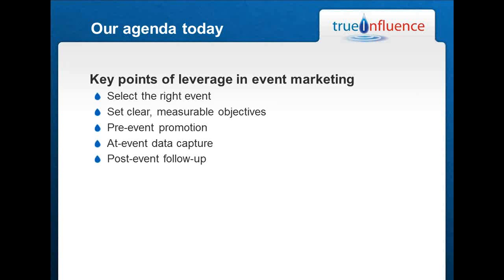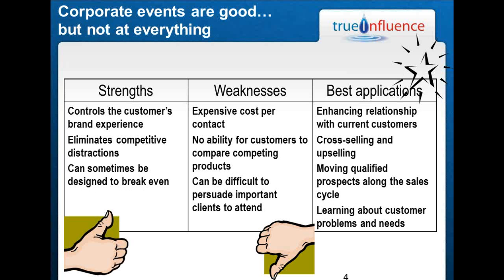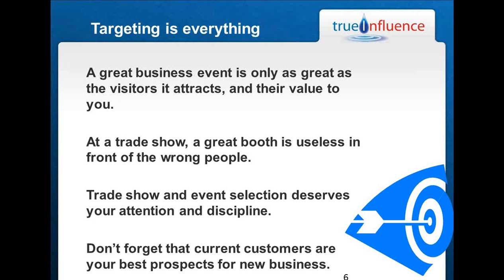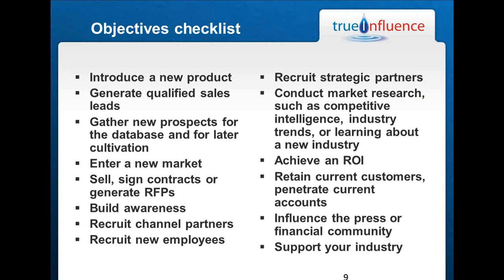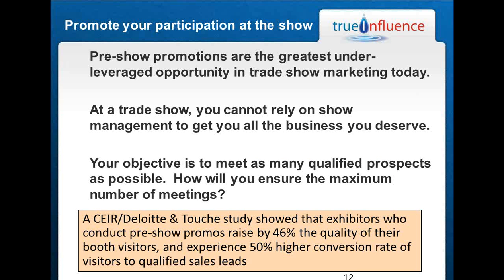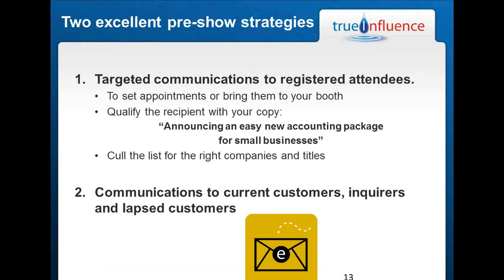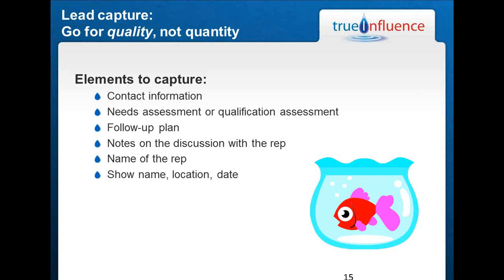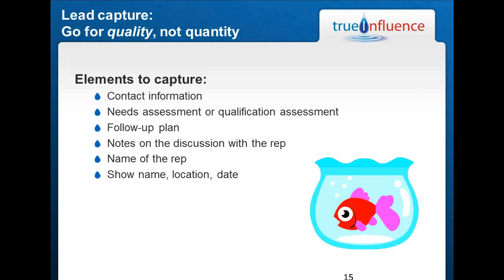Maximizing Lead Flow from Events